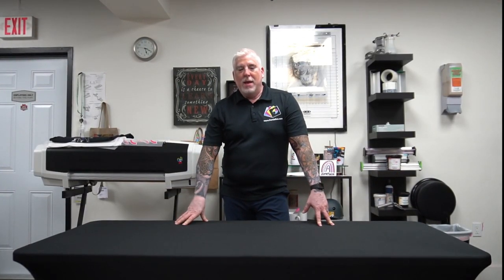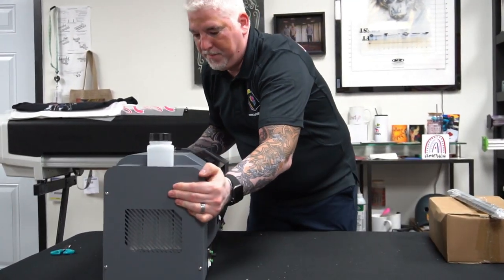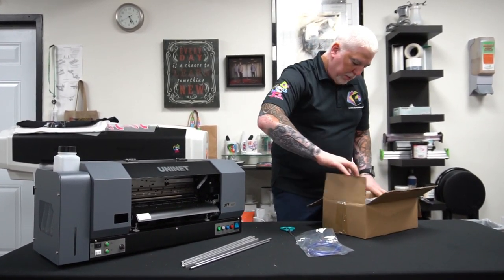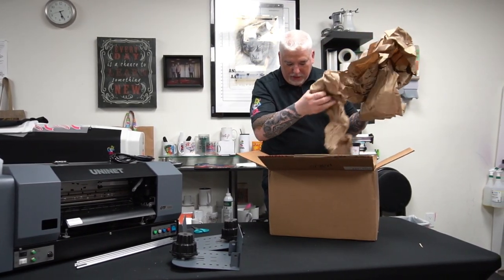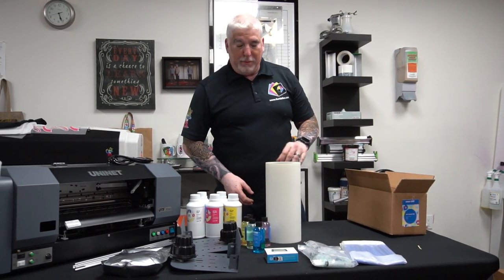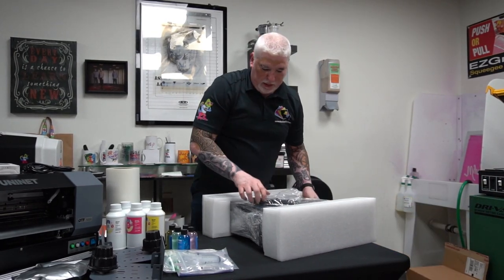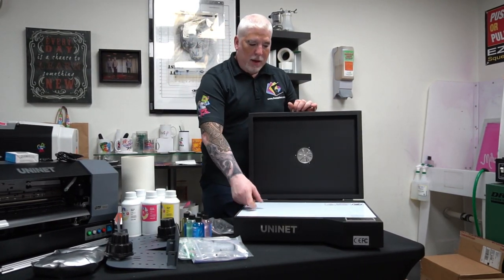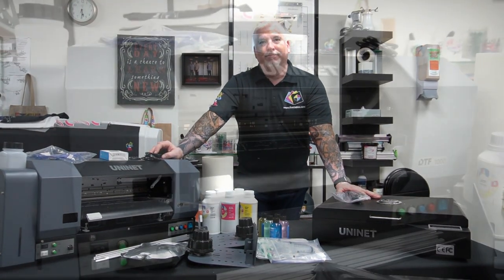UNINET F1000 DTF / Unboxing / Direct to film / DTF Printer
Unboxing the Uninet 1000 DTF Printer!

The UNINET® DTF™ 1000 is an ink-based direct-to-film digital transfer printing system with a roll feeder capable of printing up to A3+ or 13 inches wide. It is built to perform for the short-volume production of exceptional quality and full-color print transfers for the digital apparel decorating market, which can be applied to light and dark-colored garments.

**SOCIAL MEDIA